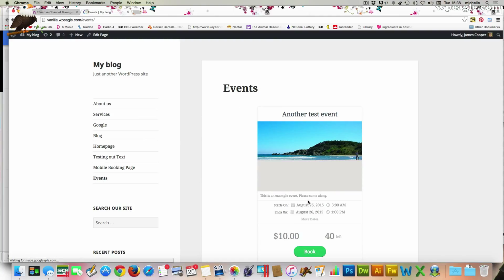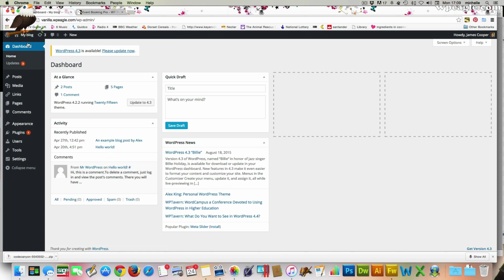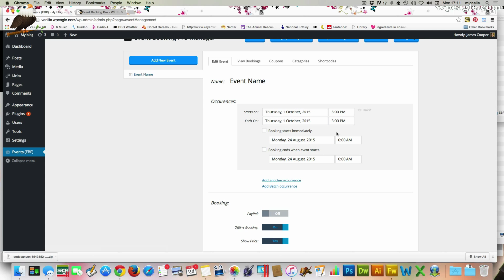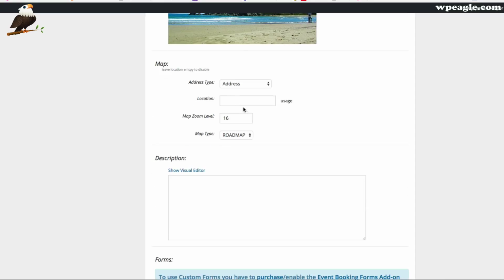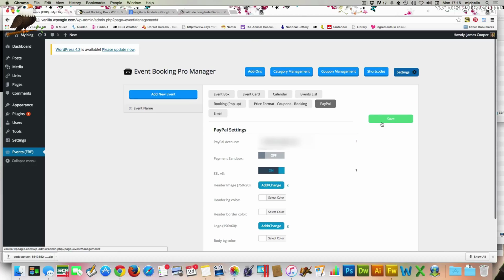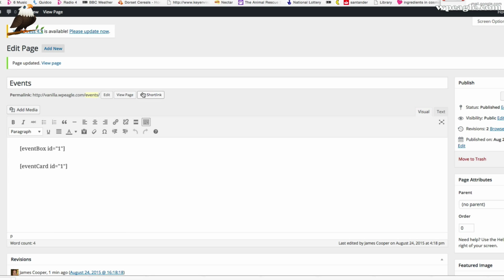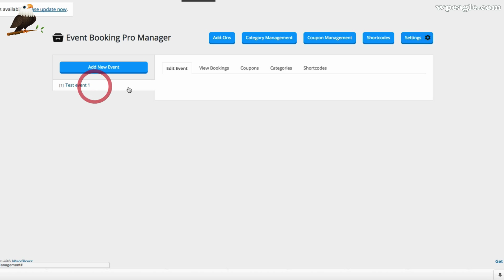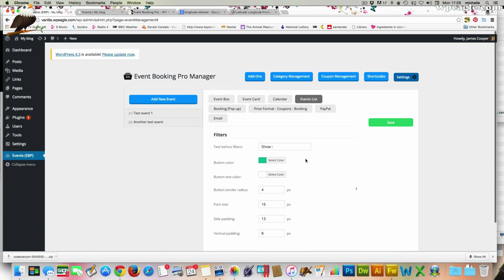How to add event booking and registration to WordPress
In this video we setup an Event Booking and registration plugin. With this plugin you'll be able to sell and take bookings for your events on any page you'd like to on your WordPress website.

I really love this WordPress event system as it's easy to setup and has loads of flexibility. By using shortcodes you can insert events into posts and pages easily. It even includes a shortcode so you can just add a "book now" button to posts and pages within WordPress.

Here's some of the features of the plugin:

Unlimited Events
Offline Booking
Supports additional gateways
Multiple Bookings
Event Categories
Multiple occurrences for same event
Multiple Tickets
Google Maps
Responsive Calendar Shortcode
Lazy Load Calendar Shortcode
Responsive Event Box shortcode
Responsive Event Button shortcode
Mobile fall back booking page
List Events based on filters (eventBoxes and eventCards)
Shortcode generation
AJAX Control Panel with 500+ Settings
User friendly event creation
Visual  Editor
Sandbox integration
Offline booking form customization
CSV Integration
Add to Google Calendar
Every thing is customizable, from text ,color,size,padding,borders,border radius and much more.